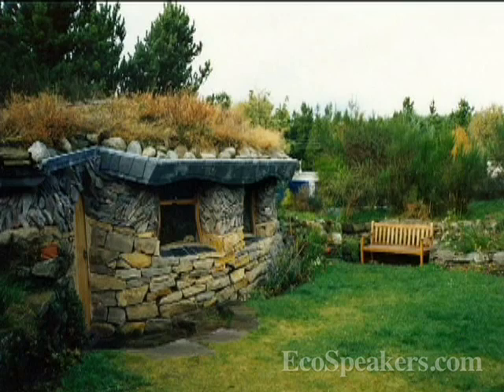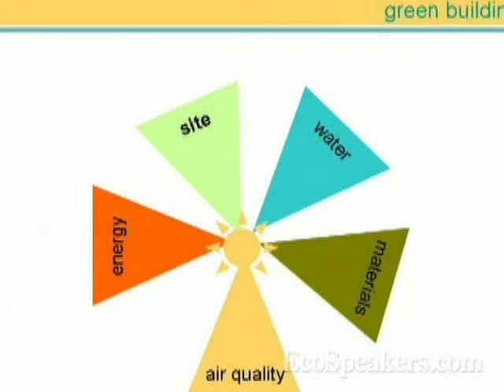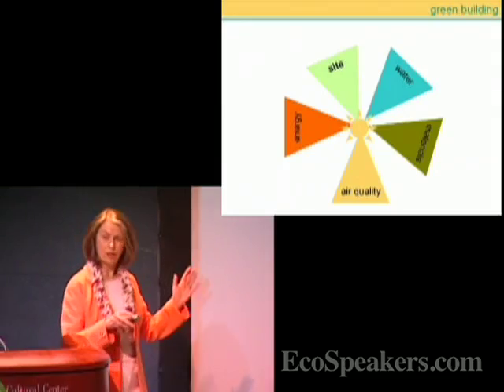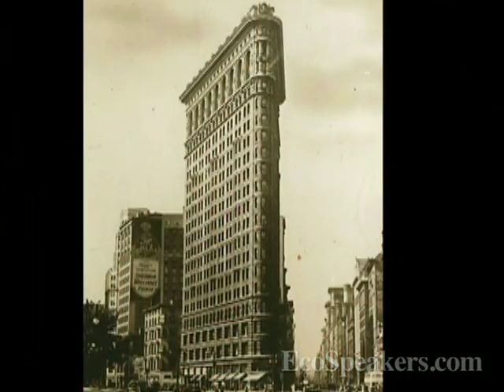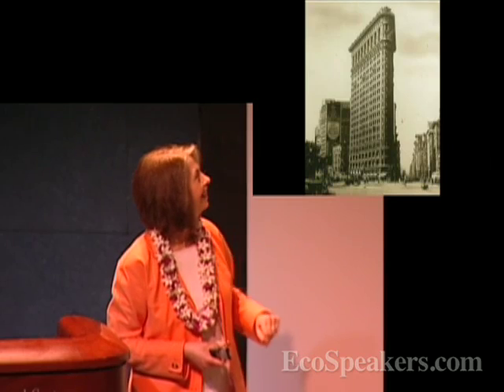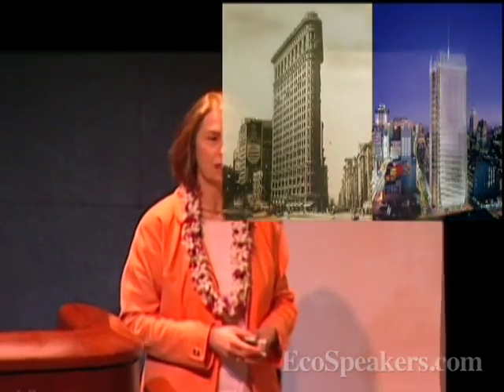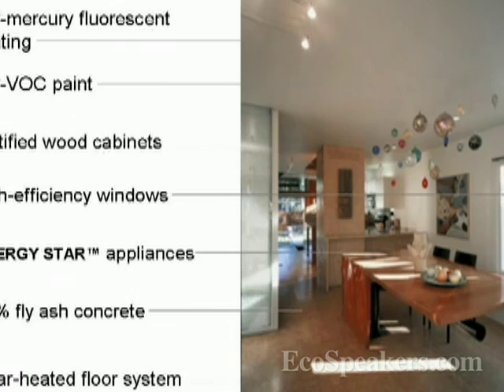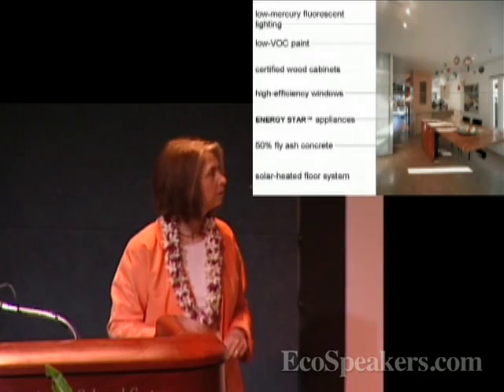Green Building: An Exuberant World - Christine Ervin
In this keynote address, Christine Ervin, former President and CEO of the U.S. Green Building Council, discusses the environmental performance of green buildings and the role they can play in combating climate change.

Ervin's career as an environmental leader spans executive positions in both national and state government as well as in the nonprofit sector. As the President and CEO of the U.S. Green Building Council, she led its growth from 200 members and three staff in 1999 to become a highly influential coalition of nearly 5,000 companies and organizations, 50 staff, and 70 local chapters and affiliates. Over her five-year tenure, the Council launched the LEED™ green building rating system - the nation's de facto voluntary green building standard - and the Greenbuild international conference and expo.